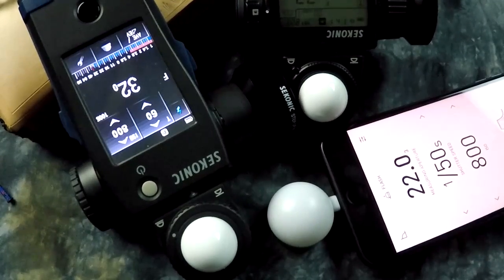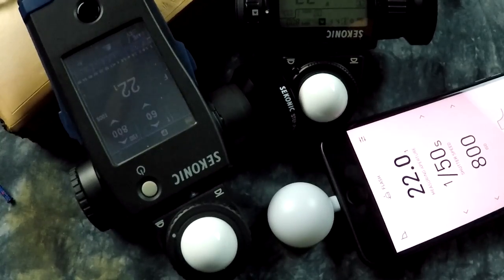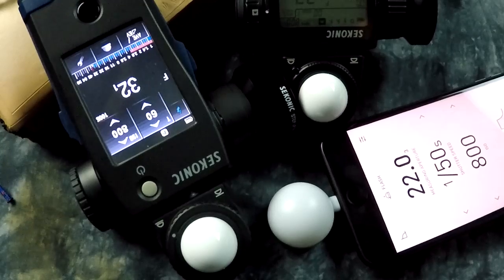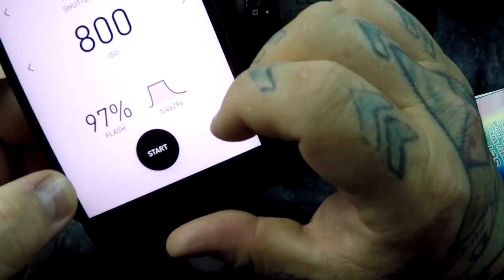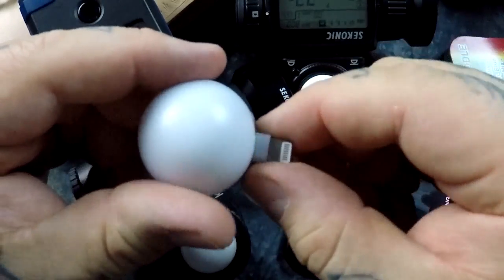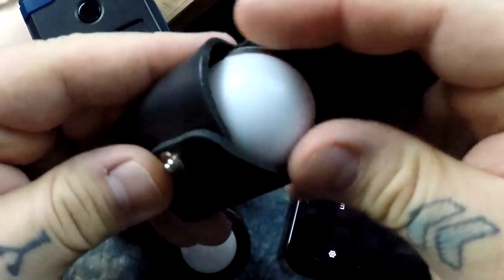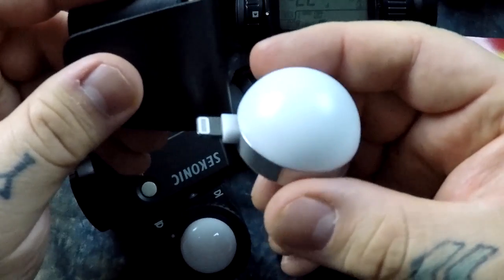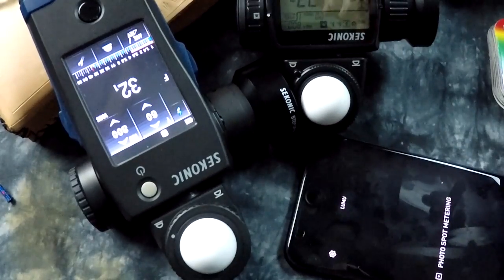🤔 LUMU Light / Color FLASH Meter testing for Iphone...accuracy?